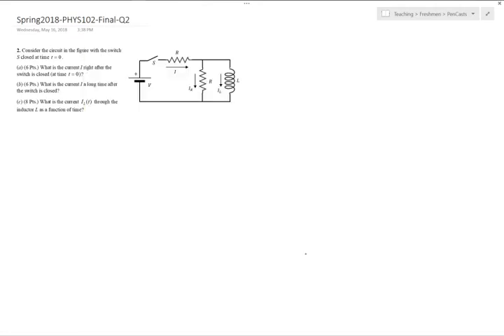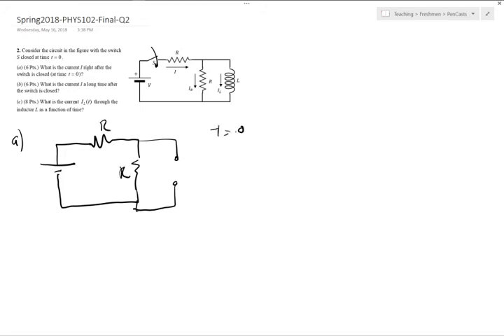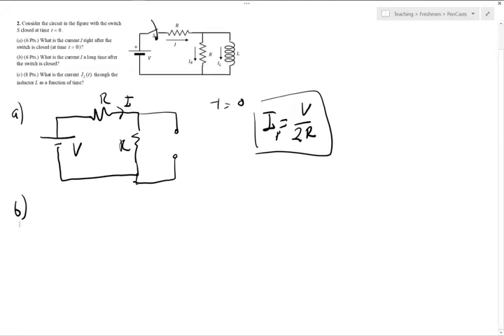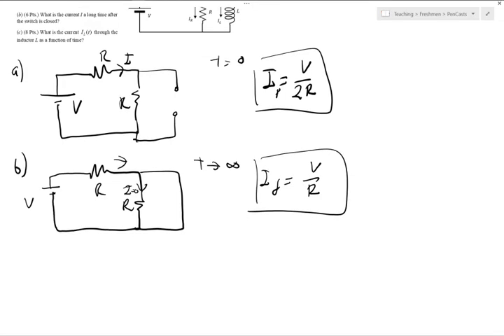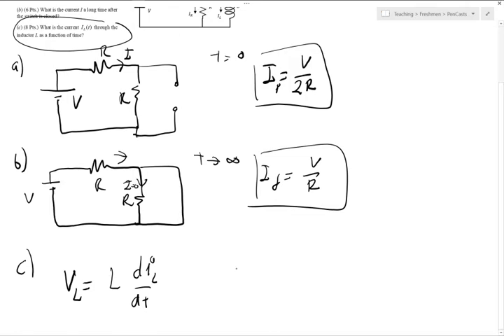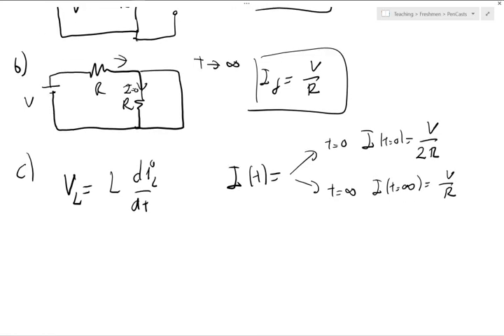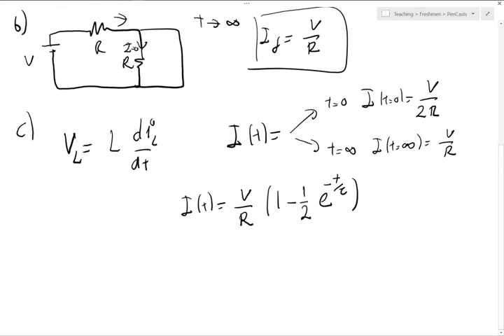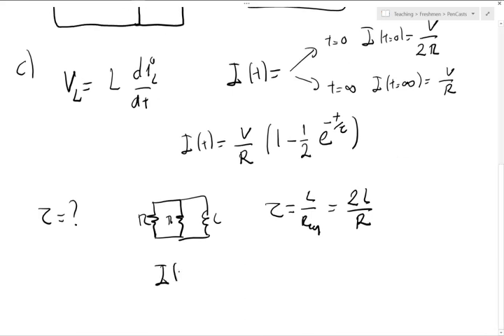PHYS 102 Final Question 2